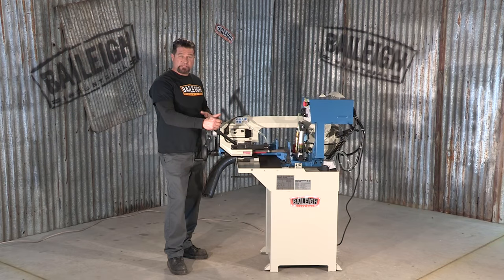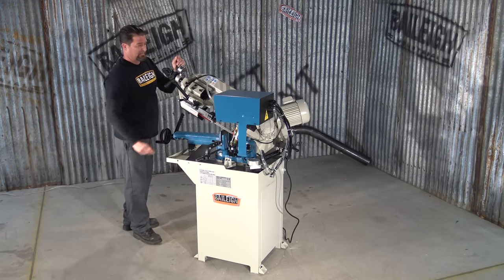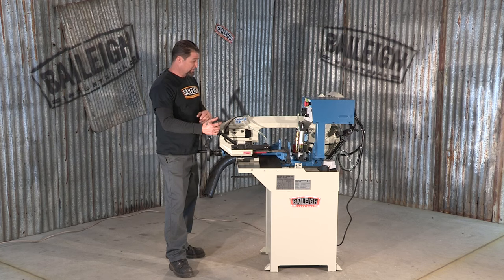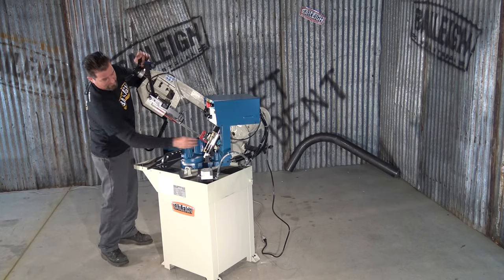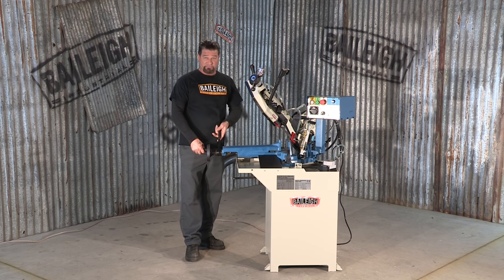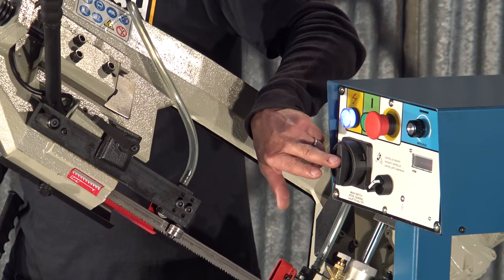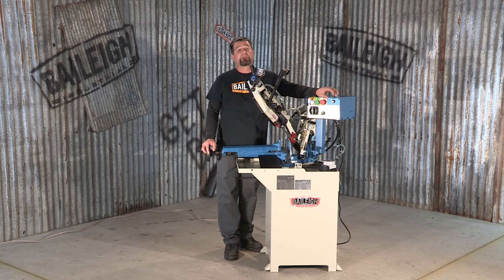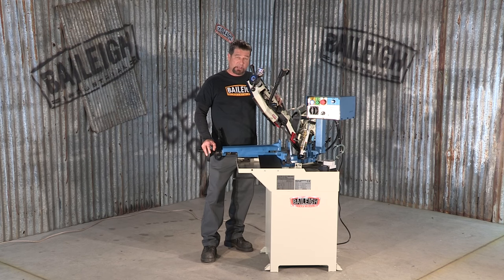Baileigh Industrial BS-210M Manual Bandsaw Mitering Metal Cutting Band Saw